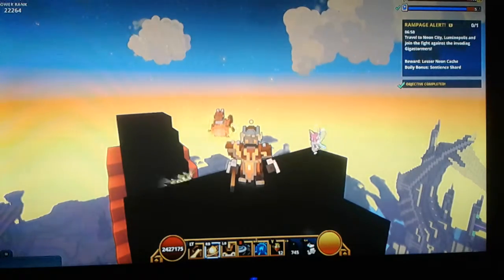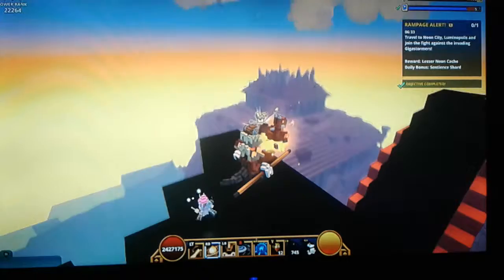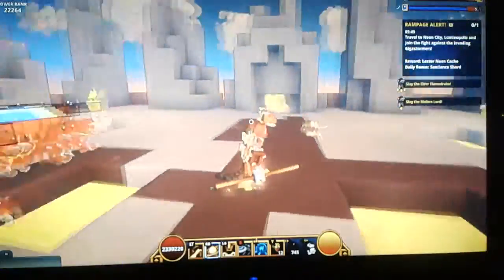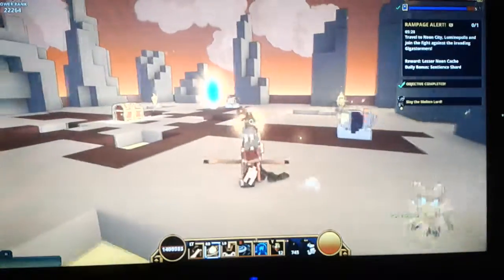TROVE Dracolyte gameplay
Using my level 30 Dracolyte in TROVE.